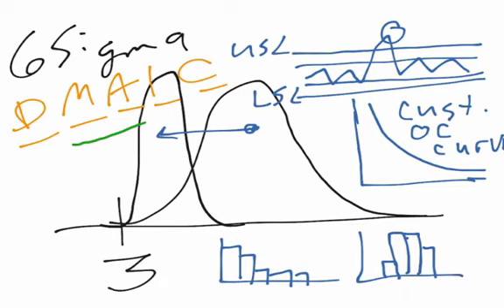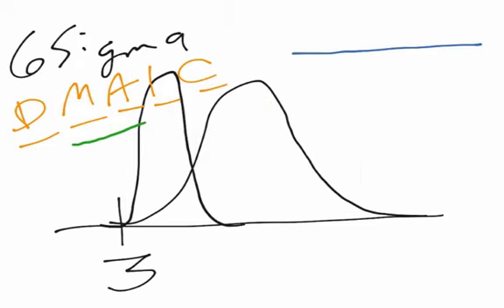What is FS 416 All About?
Brief description of what FS/BBS 416 Quality Control in Food and Bioprocessing is about.